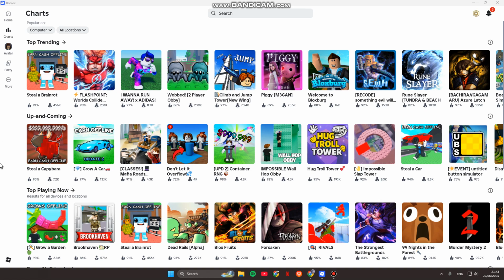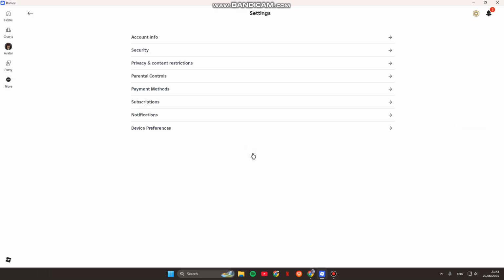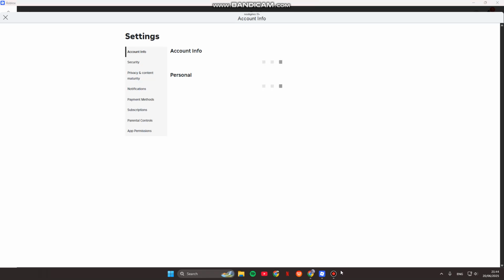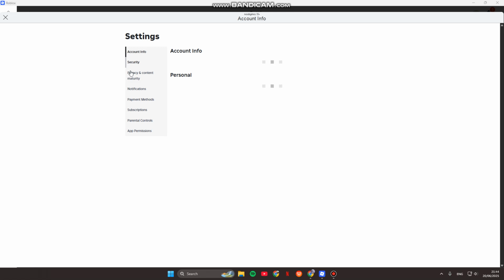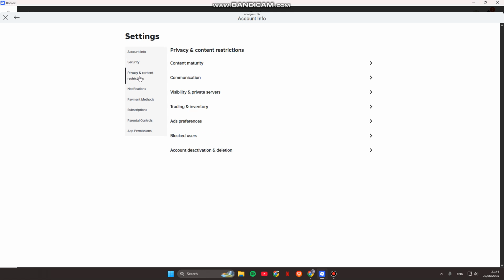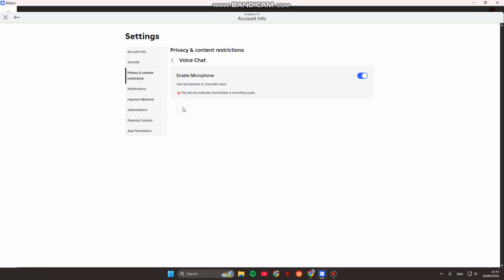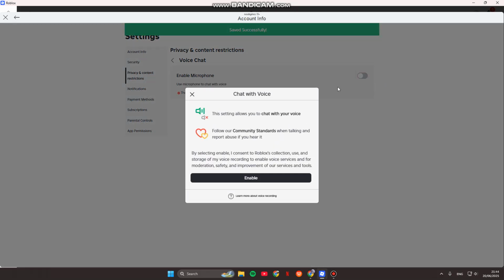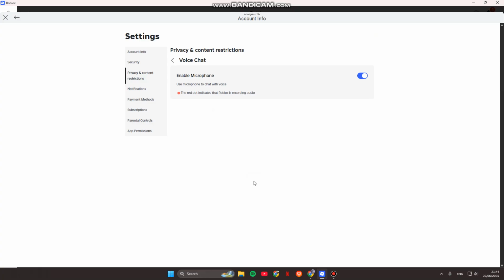🎮 Use Your Voice in Roblox?! Here’s the EASY Way to Turn On Voice Chat 😍🎙️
🎮🎙️ Yes, you can actually talk in Roblox now — and it’s SO easy to set up! In this quick tutorial, I’ll show you exactly how to turn on voice chat in Roblox so you can vibe, strategize, and slay the server using just your voice. 😍🗣️ Perfect for games like Mic Up, Da Hood, Berry Avenue, and more!